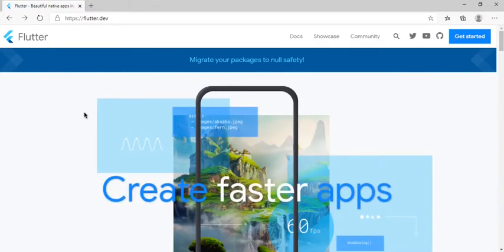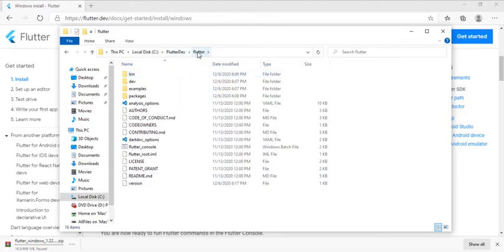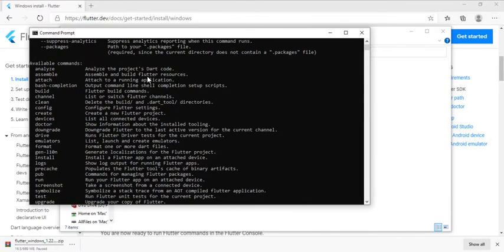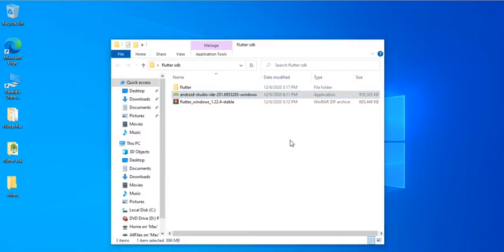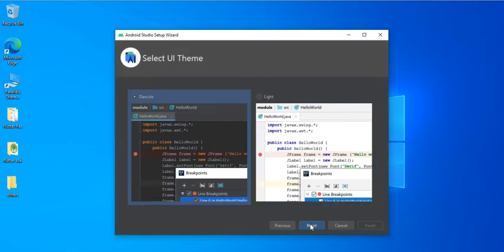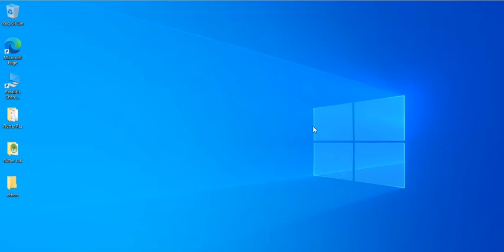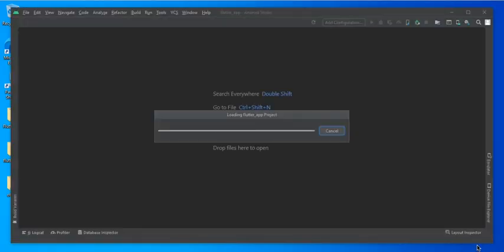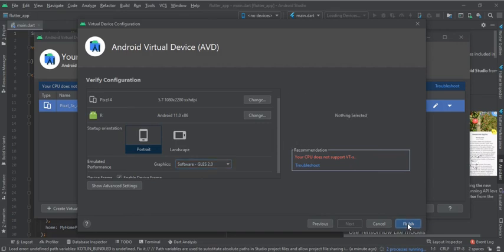How to setup flutter on windows 10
In this Flutter video tutorial You will learn how to setup flutter on windows, and step by step setting up android studio also create emulator to run your first app.